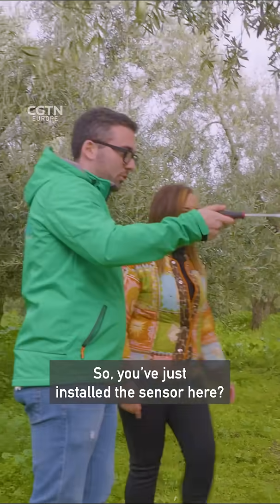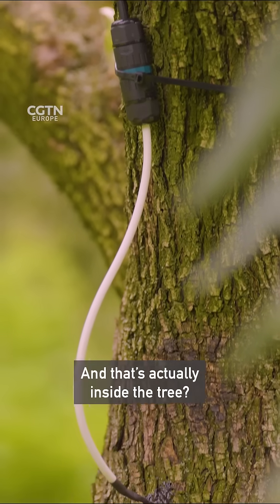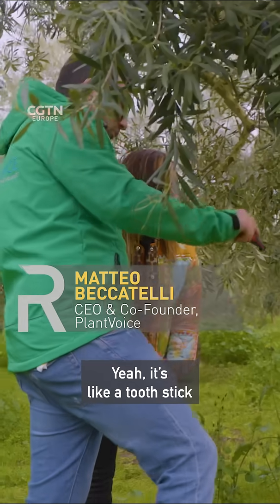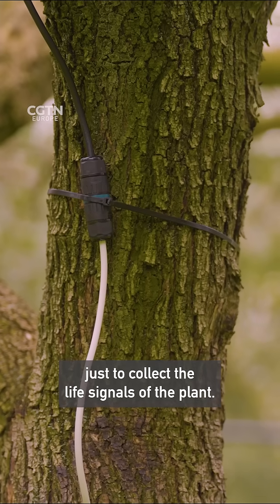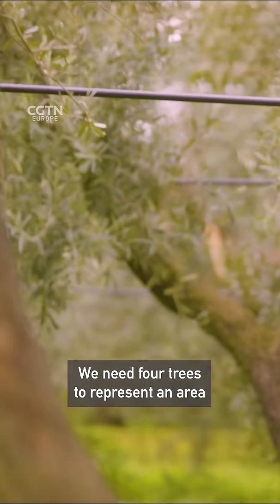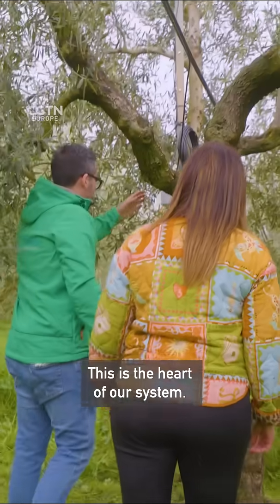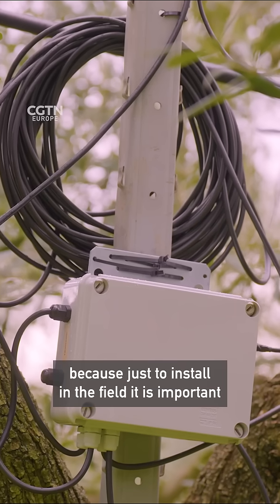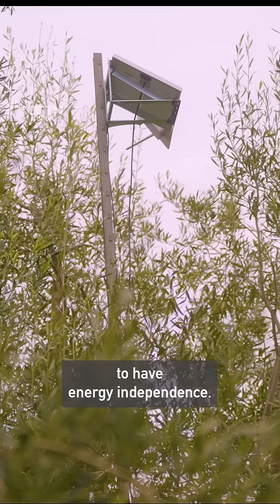The scientists behind PlantVoice explain how their device could shape the future of farming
A bio-sensor that monitors a 🎋plant’s vital signs and uses artificial intelligence to create a traffic-light system for farmers 🚜🧑‍🌾, allowing them to adopt more efficient and sustainable practices.

The scientists behind the Italian start-up PlantVoice explain how their device could shape the future of farming on our YouTube channel - just look for RAZOR science show.